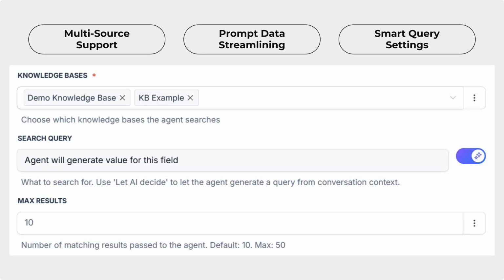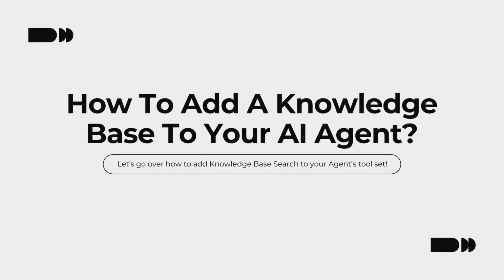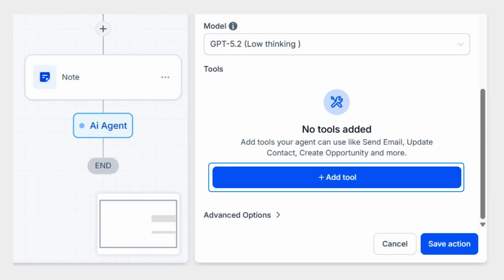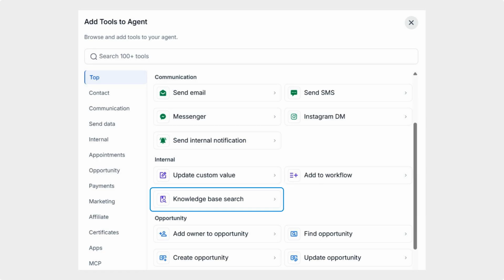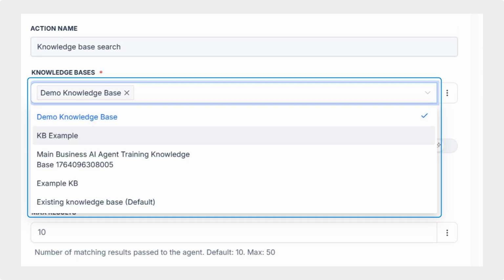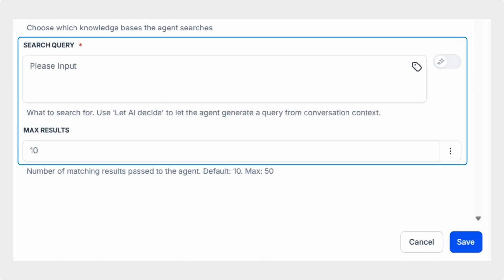Knowledge Base Search for AI Agents: Setup for Accurate Replies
Learn how to add Knowledge Base Search to your AI Agent action so it answers with accurate, grounded information from your business knowledge. This tutorial covers multi-source support, streamlined prompting, and smart query settings that cut token usage and boost response quality.

What you’ll learn:
- Connect multiple knowledge bases to your agent to pull the right context at the right time.
- Retrieve only the relevant chunks instead of loading a long static system prompt.
- Configure static queries or let the agent generate them dynamically from the conversation.
- Choose how many chunks to fetch for each reply to balance depth and efficiency.

Step-by-step setup:
- Add an AI Agent action, then select Add Tool.
- Pick Knowledge Base Search in the tool selector.
- Choose which knowledge bases the agent should search.
- Define a search query and set the number of chunks to retrieve.

Why it matters:
Keeping prompts light reduces latency and token costs while improving accuracy. Your agent can reflect your policies, pricing, and documentation without manual copy-paste, leading to more helpful, consistent customer responses and a smoother team workflow.

Next step:
Try adding Knowledge Base Search to your agent today, then tell us your use case or questions in the comments.